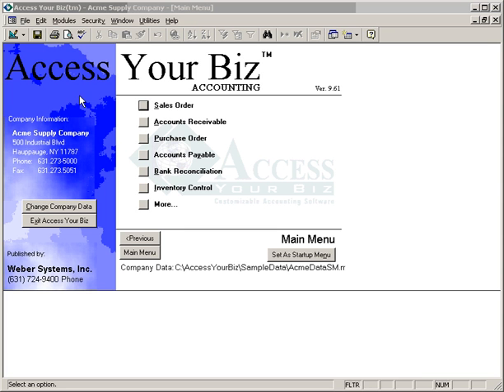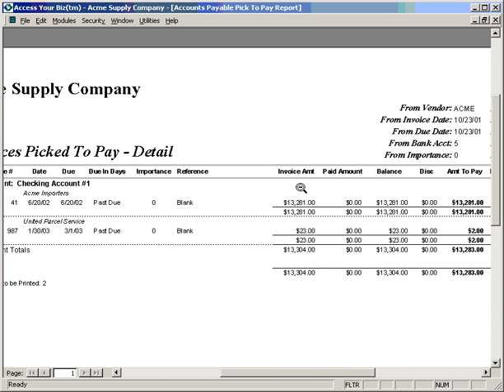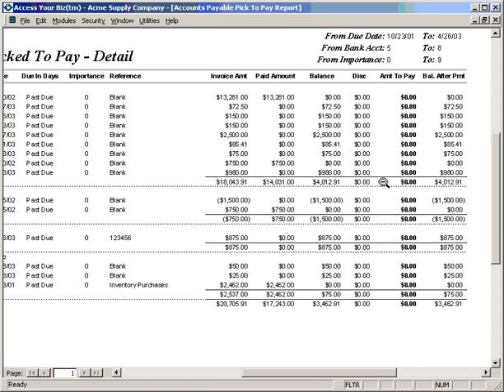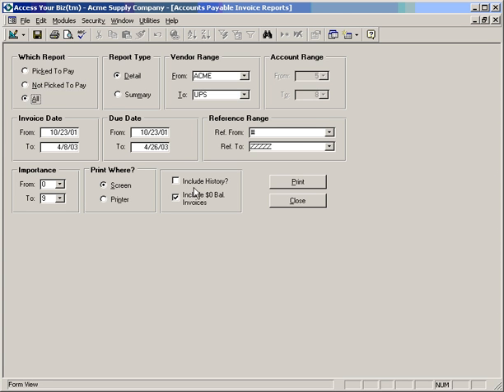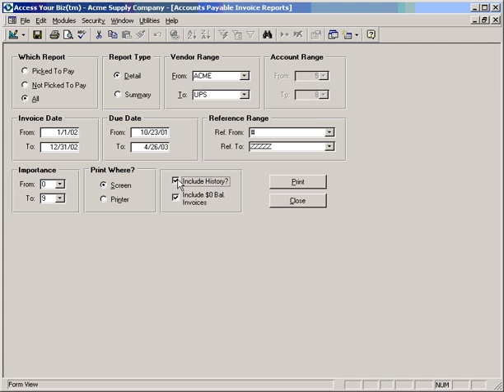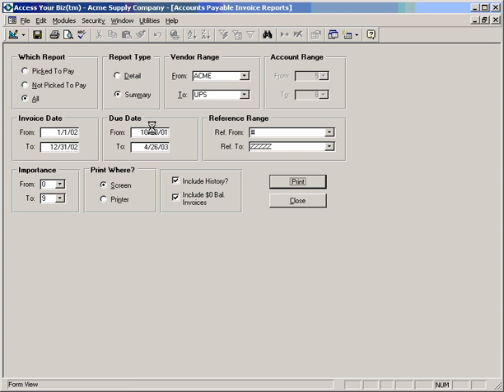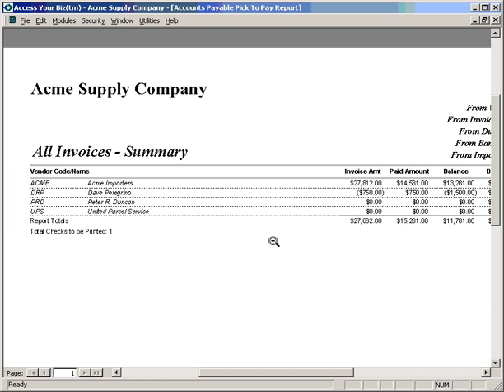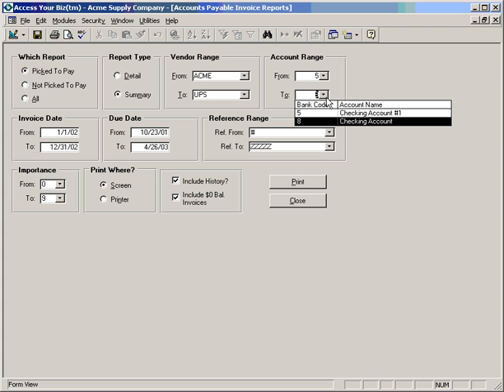AP Print Invoice Reports